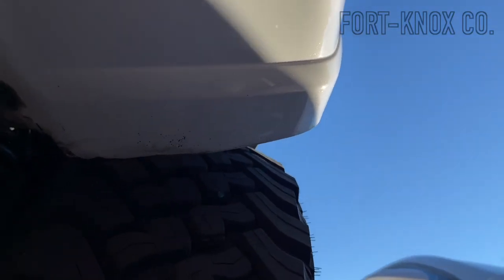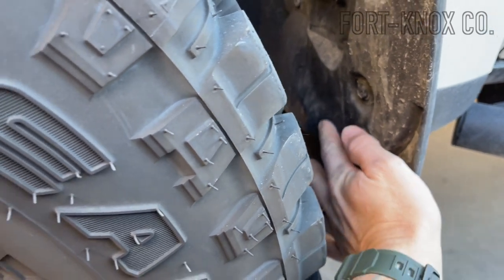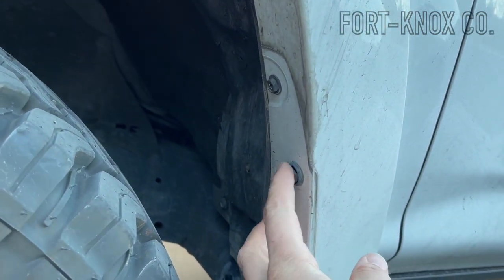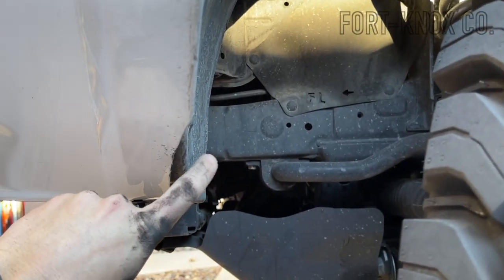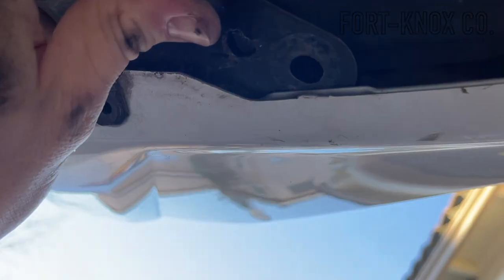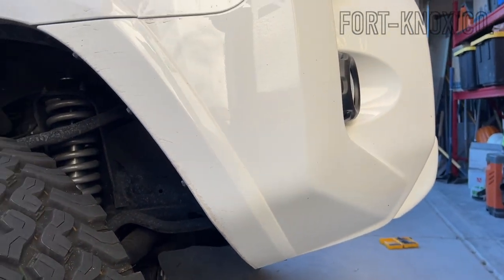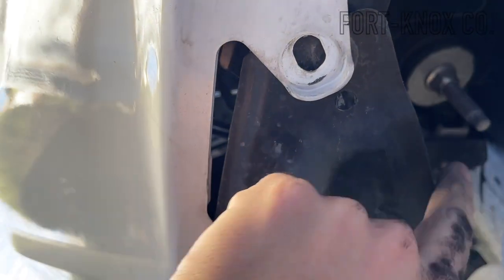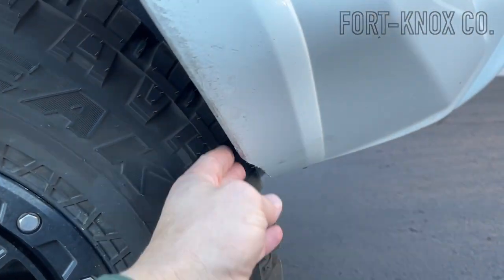How to Fix Tire Rub on Toyota 4runner 5th Generation | Eibach Lift Kit | 285/70r17 Wildpeak Tires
NO MORE TIRE RUB!!! I'll show you here quickly how to get rid of that tire rub on your Toyota 4Runner. It only took a couple basic tools and less than 30 minutes.

I've also put some links to the products in this video below:

4Runner LED Grill lights
RockTrix 17" Wheels for 4Runner
285/70r17 Falken WildPeak M/T
Tin Snips

STEP Rails / Rock Rails
Tyger Step/Rock Rails

Rear Window Modular Storage System: